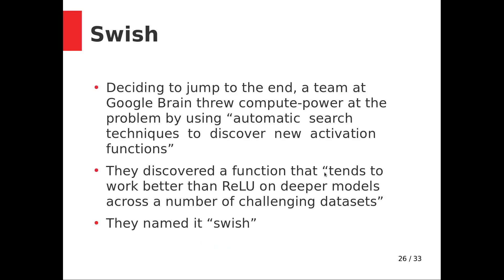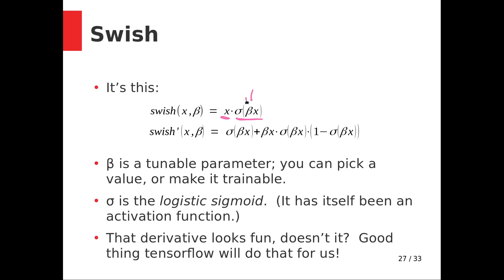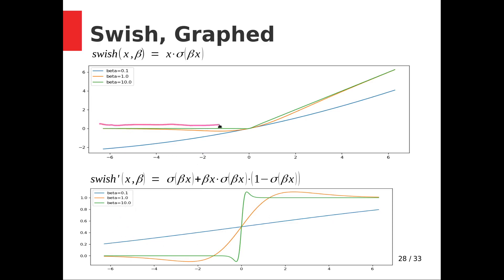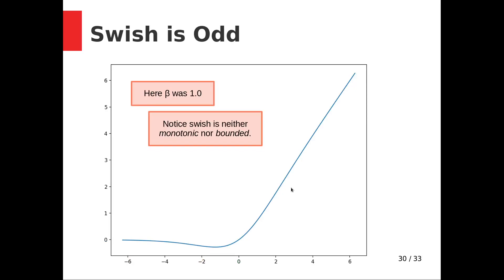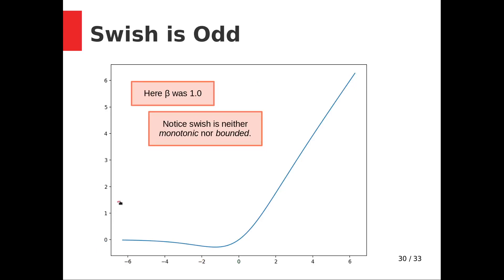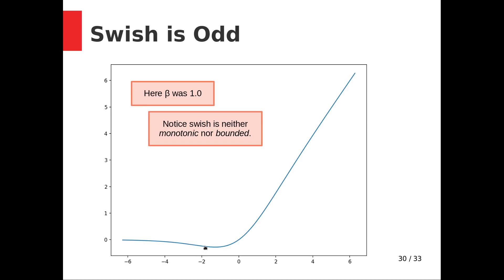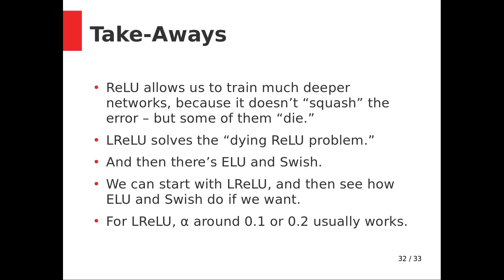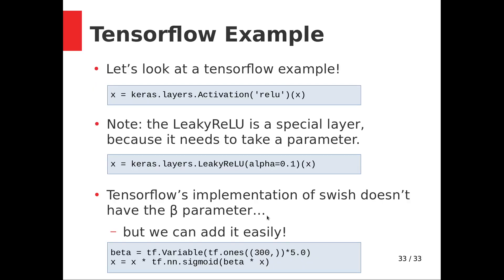U5-5 The Swish Function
We discuss the Swish function, which google automatically discovered.  It's claimed to exceed all other members of a pretty wide class of functions.  I guess you could place it in the "ReLU family," at least for beta=1.